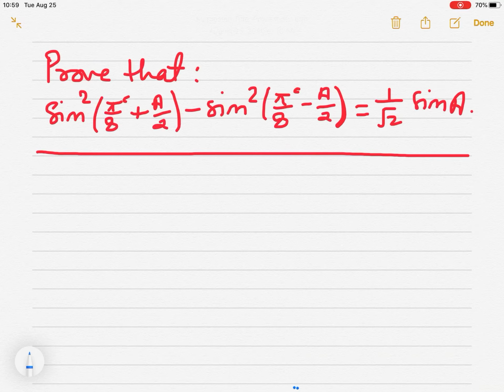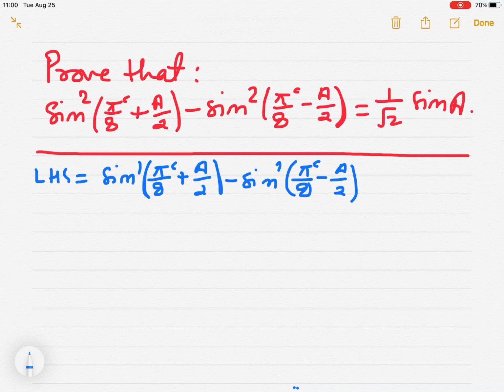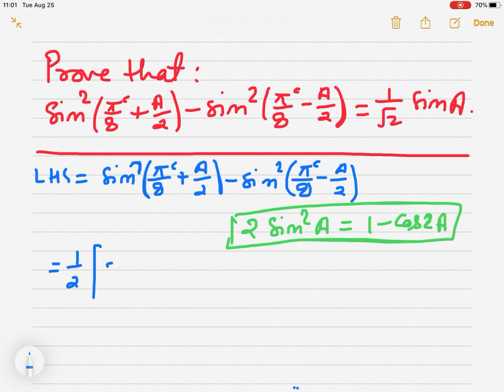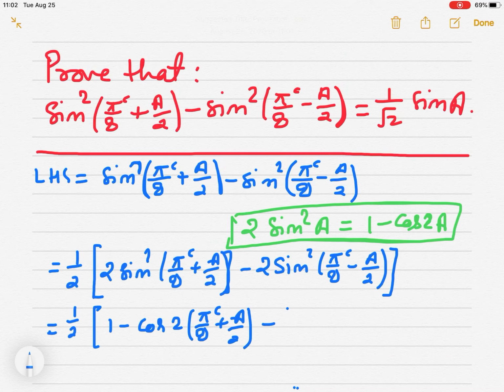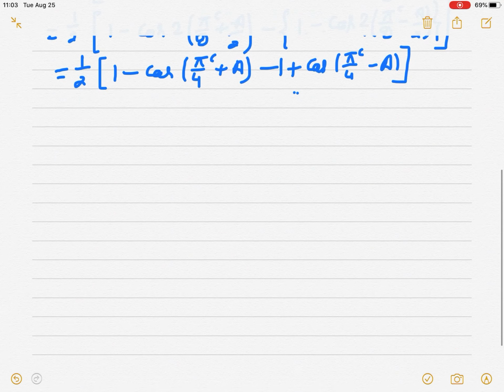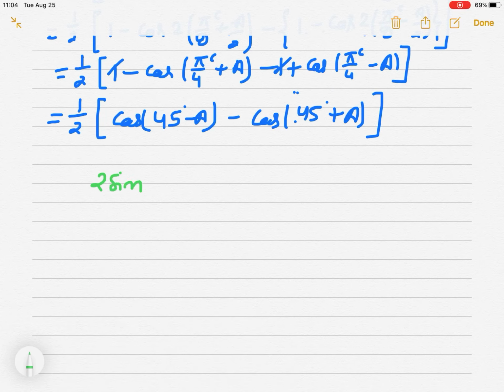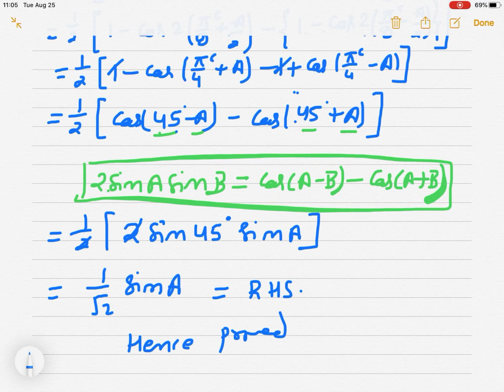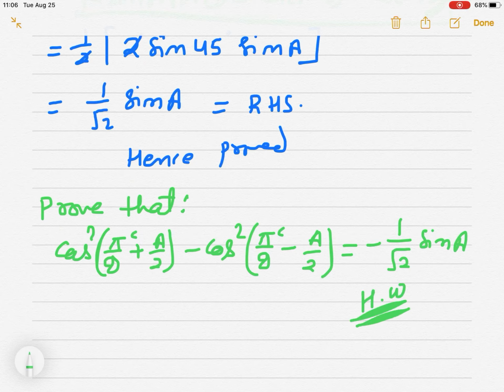Proving Identity ll Important Question for SEE ll IR Simkhada